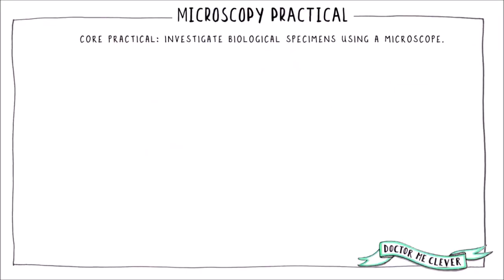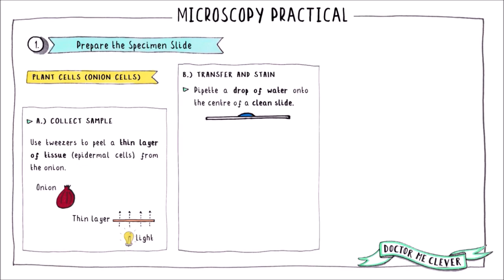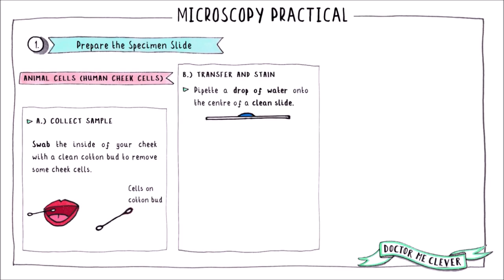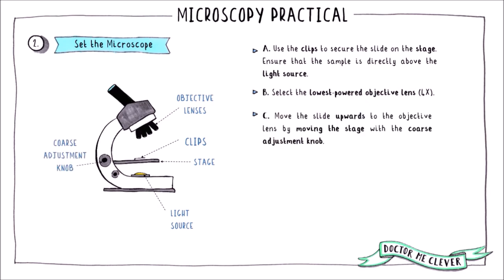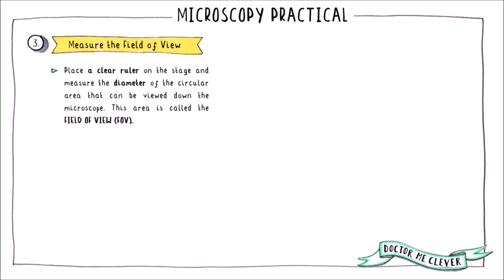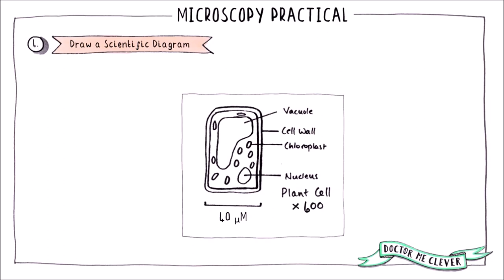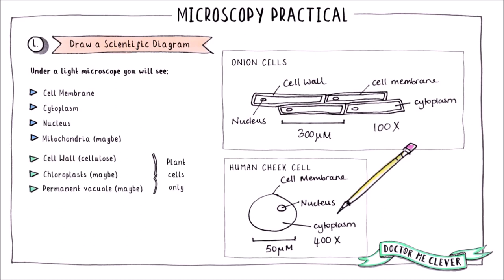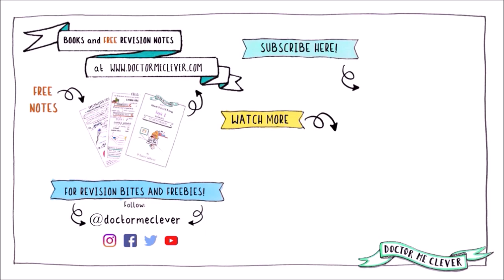MICROSCOPY PRACTICAL, GCSE Biology AQA 9-1 Topic 1 Cell Biology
✩ How to prepare a microscope slide. ✩ How to set the microscope. ✩ How to measure the field of view. ✩ How to draw a scientific diagram. ✩